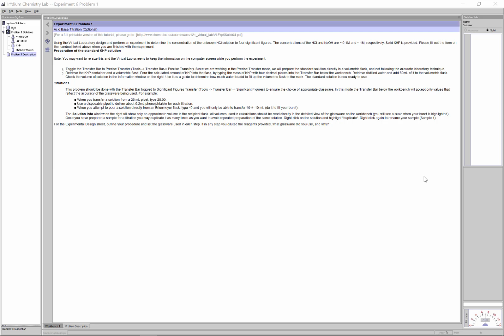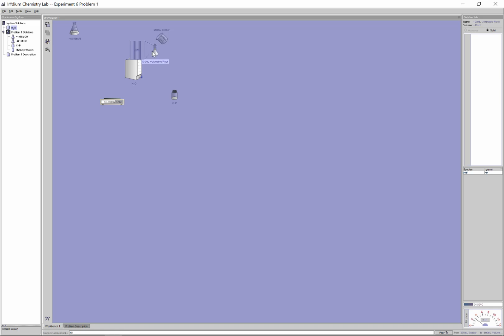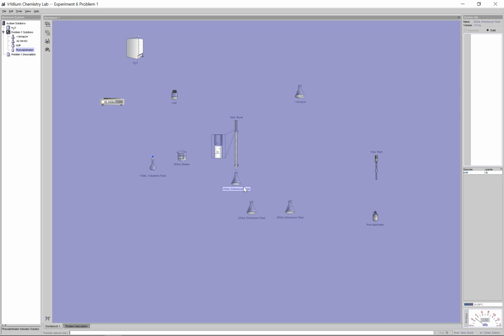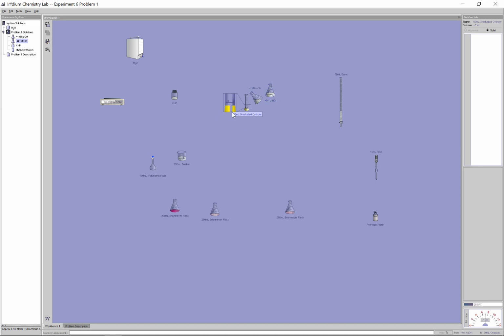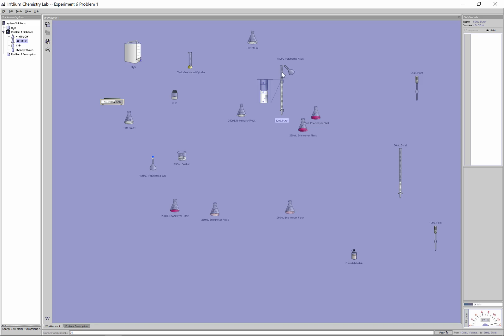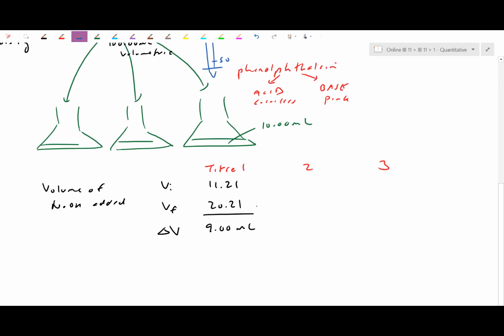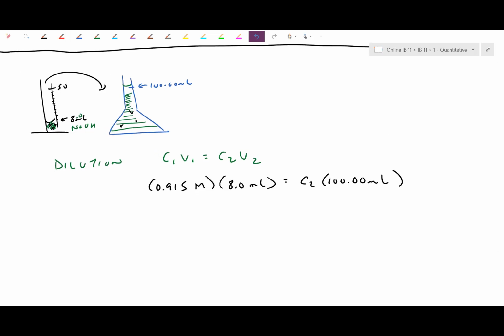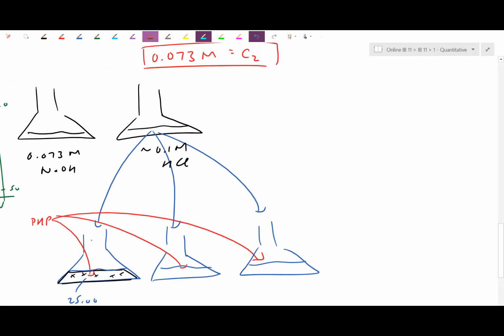Standardization Lab (Revised)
The Chemistry Collective project is currently funded by the National Science Foundation. Instructors and students can use our materials on the web and on their computers immediately without any licensing requirements. We are very open to collaborations and the re-use of our materials.